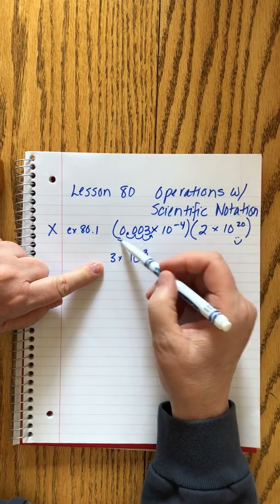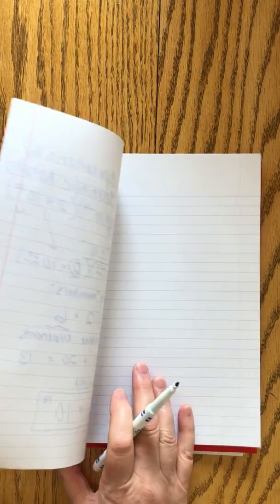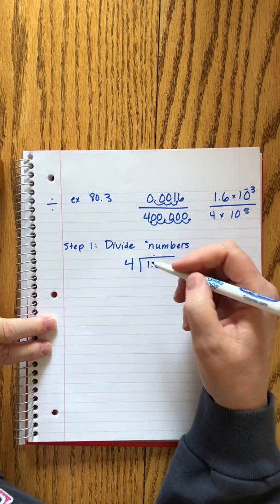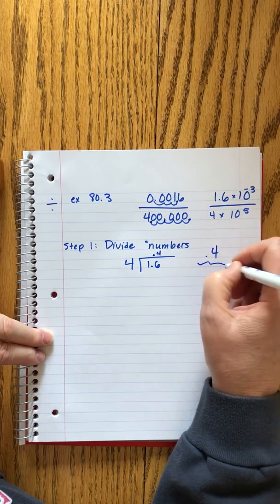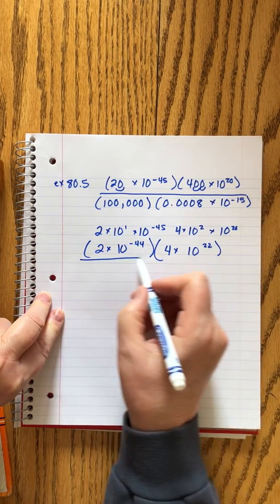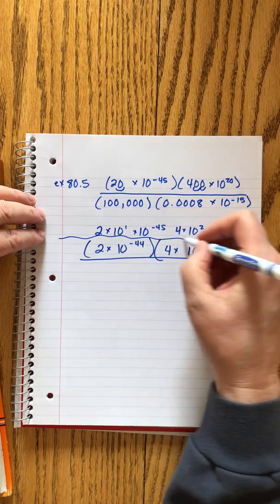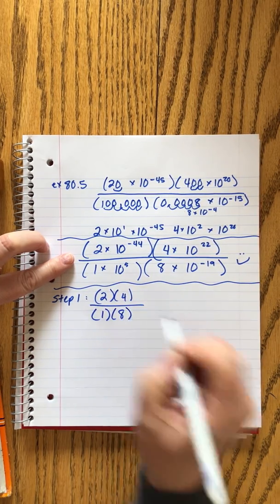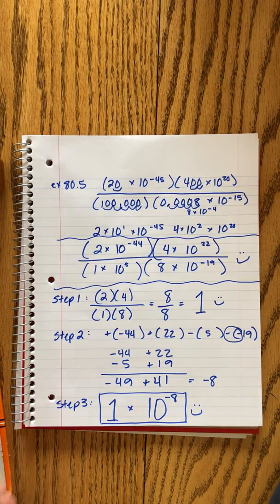Saxon Algebra 1 | Lesson 80